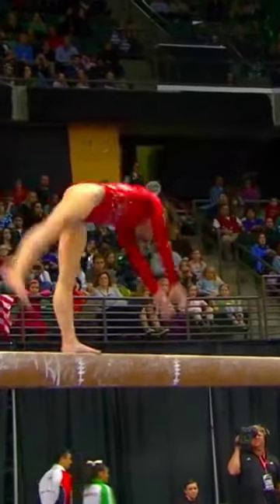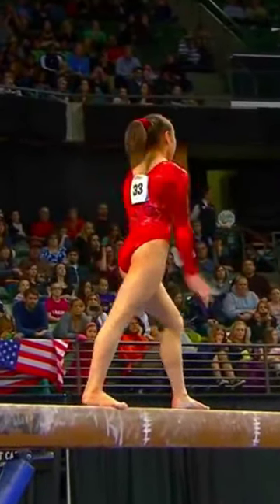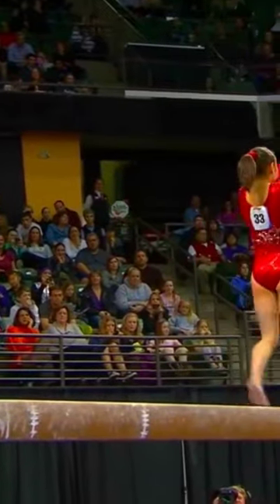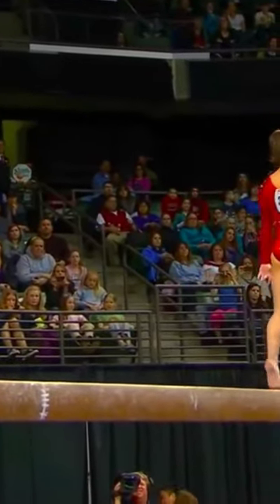Katelyn Ohashi beam